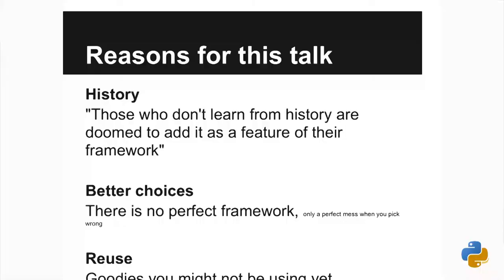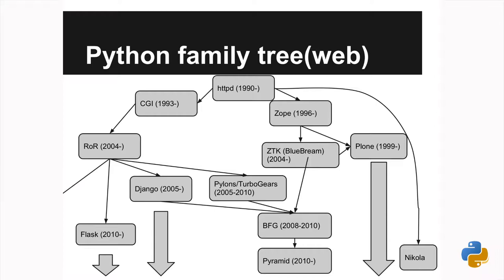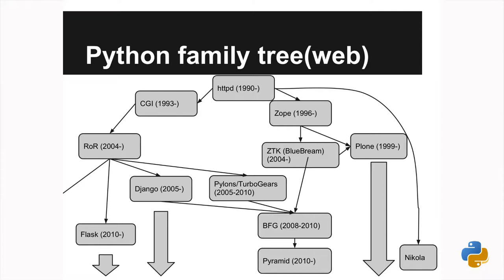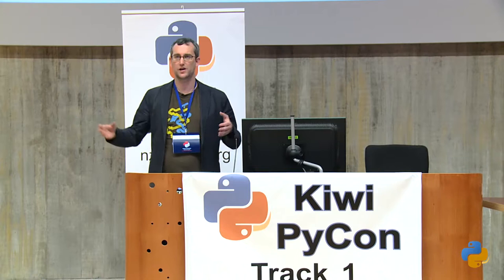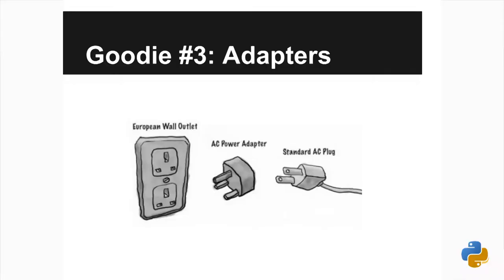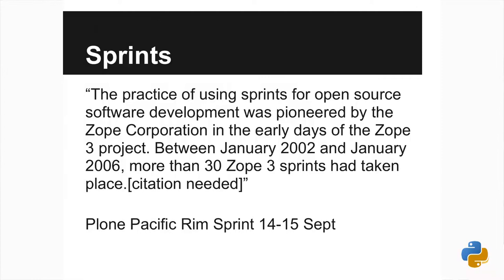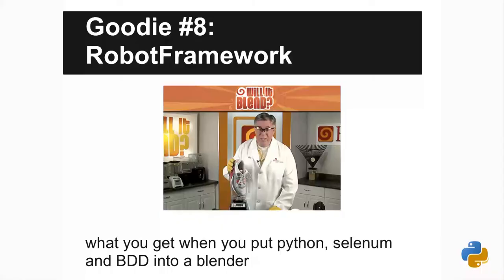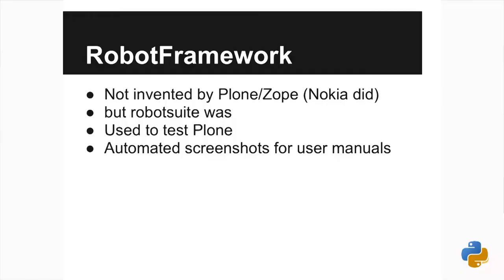Dylan Jay: The myth of goldilocks and the three frameworks, Pyramid, Django and Plone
Dylan Jay:
The myth of goldilocks and the three frameworks, Pyramid, Django and Plone
@ Kiwi PyCon 2013 - Saturday, 07 Sep 2013 - Track 1

**Audience level**

Intermediate

**Description**

Some people say micro-frameworks like pyramid are too small. Some people say CMS's like Plone are too big. Some people say django is juuuust right. They are all wrong. Come to this talk to find out the other hammers in the world, when you might use them, where I've used them to solve some hard problems and some of the clever ideas behind these technologies demystified.

**Slides**